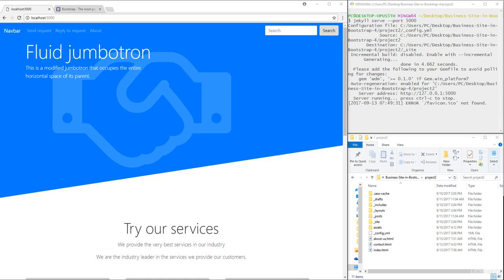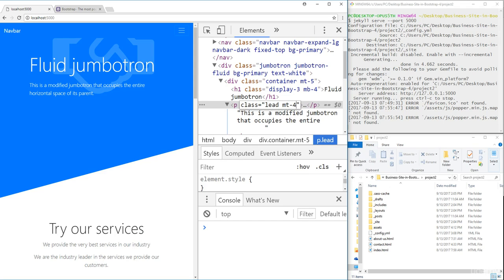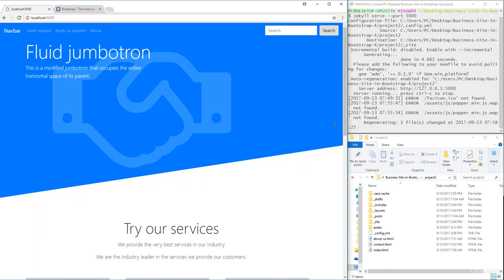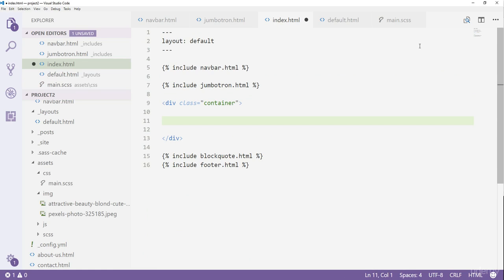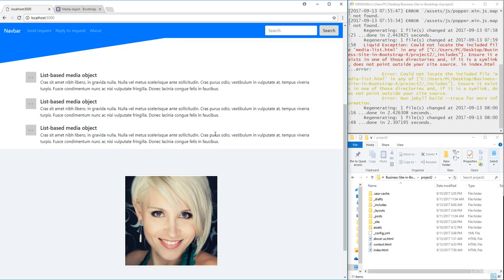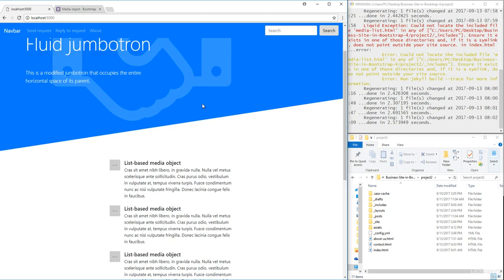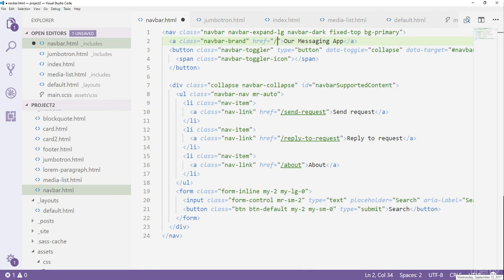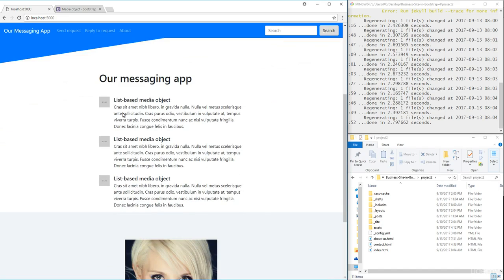6 Adding the media list section